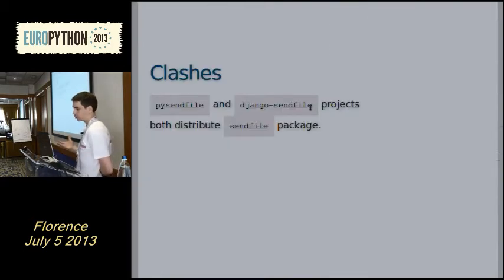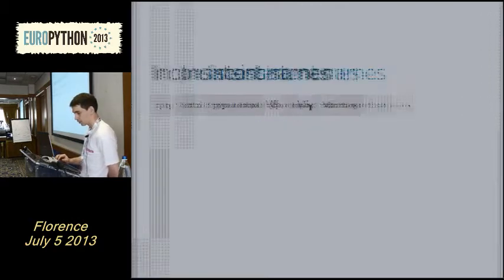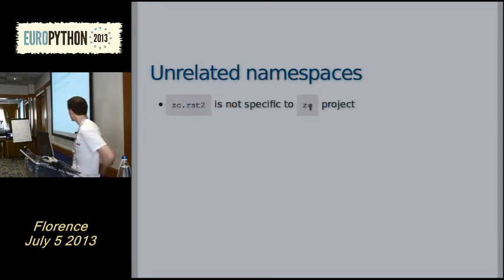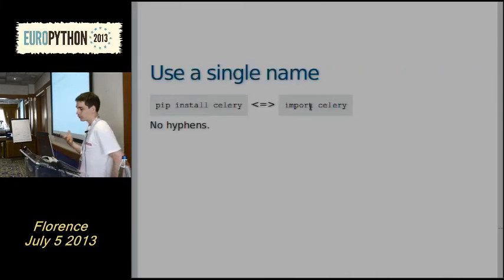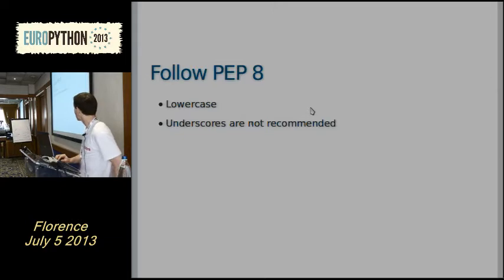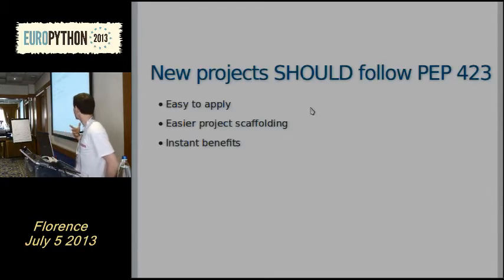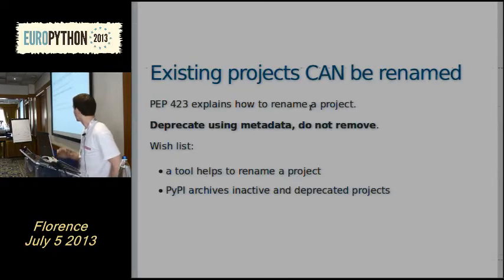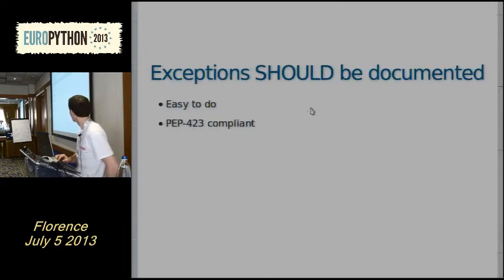B. Bryon - PEP 423 issues, best practices, tools about names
[Europython 2013]
5 July 2013
Track Ravioli